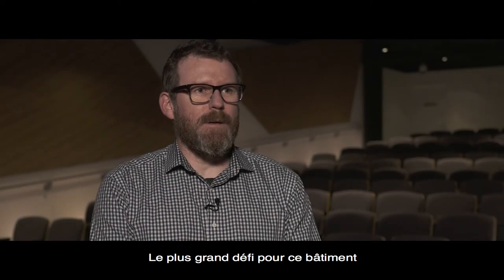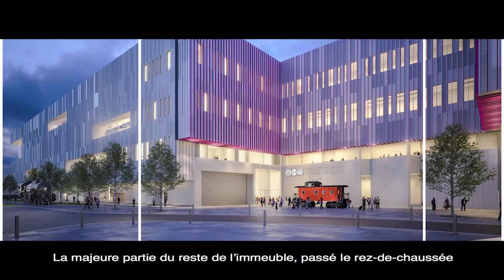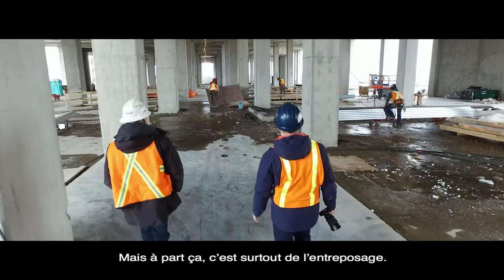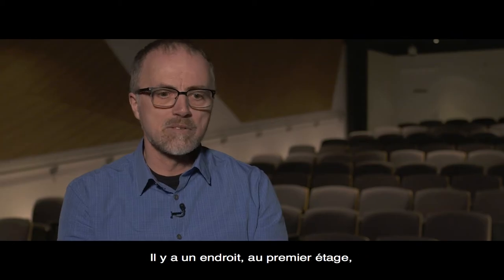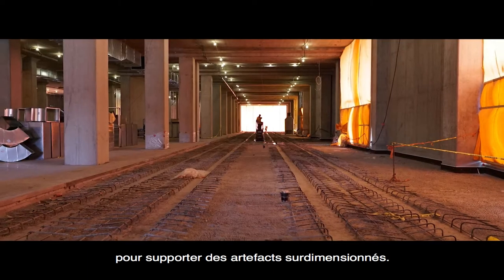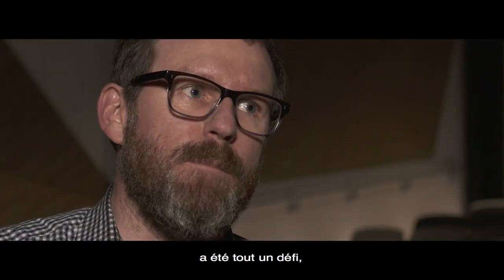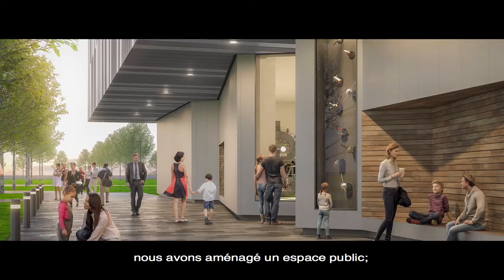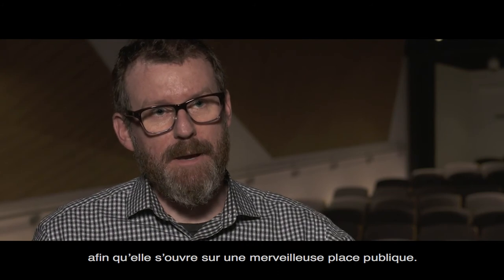Design Challenges – Collections Conservation Centre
Architects Duncan Higgins and Maurizio Martignago speak to the challenges of designing and constructing a building large enough to house hundreds of thousands of artifacts.